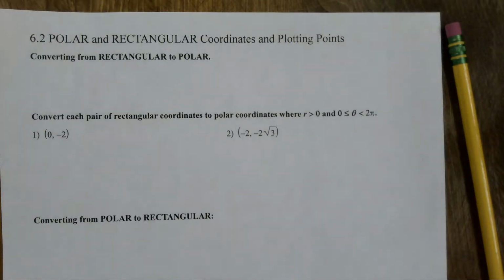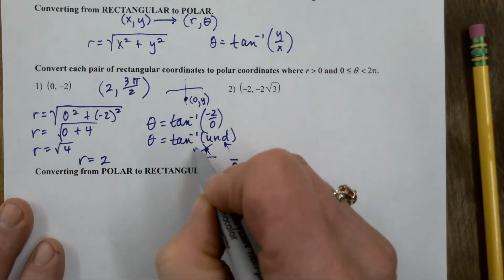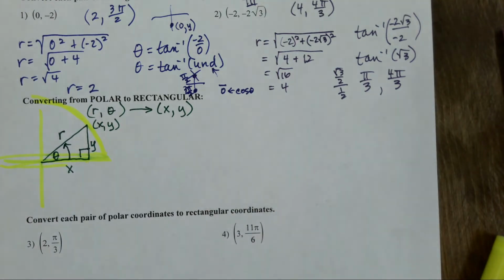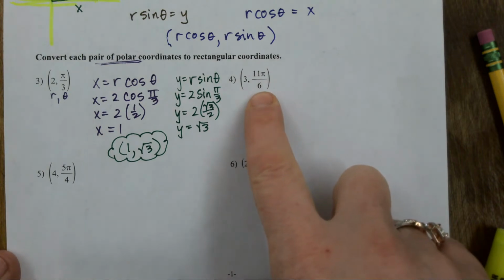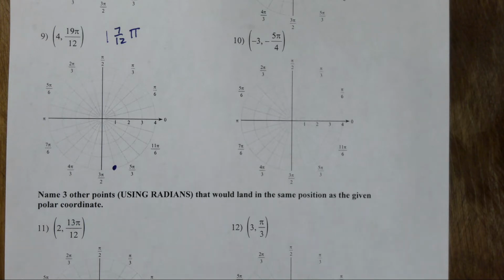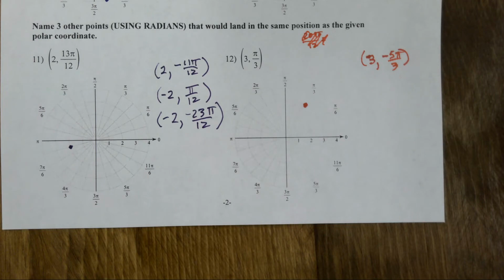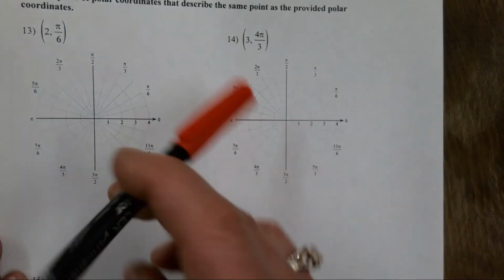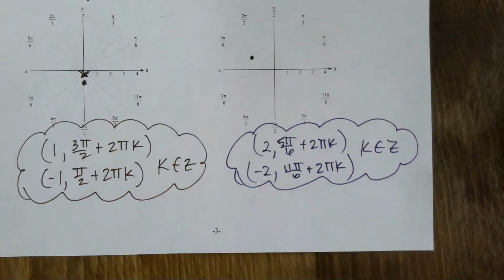6.2 Converting Polar to Rectangular and Plotting Polar Coordinates